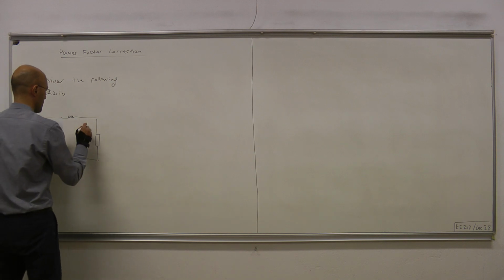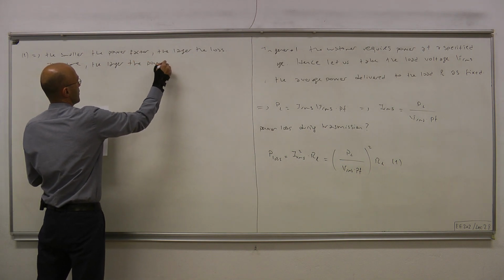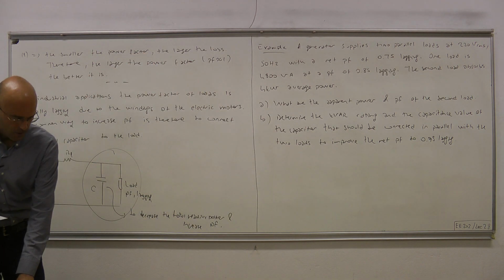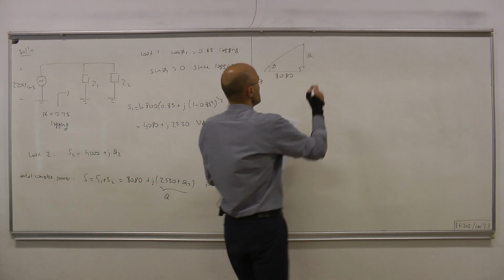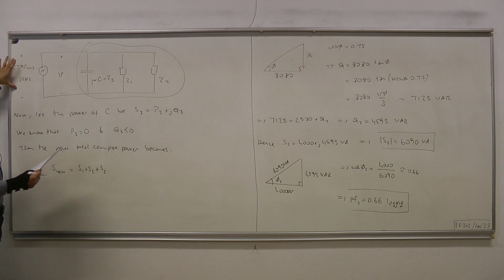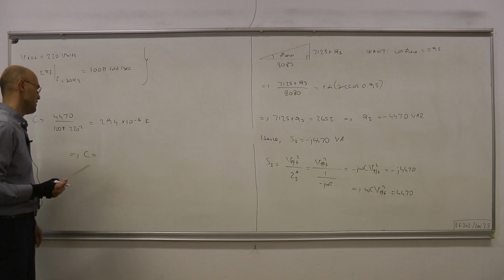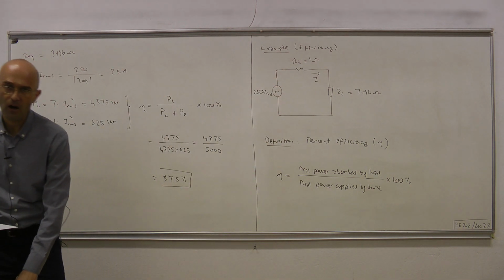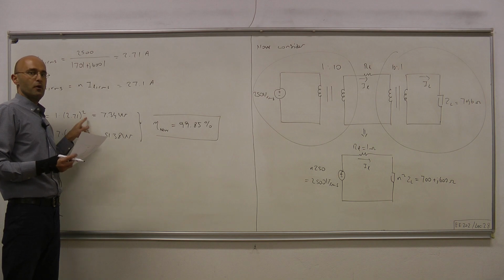EE 202 Circuit Theory II : Lecture 28 (Middle East Technical University)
Contents:
00:00 Power factor correction
02:25 - Practical loads operate at a fixed/nominal voltage
06:01 - I_rms of each load is fixed (nominal operation cond.)
06:30 - Power loss over transmission line/feeder
09:10 - Higher pf reduces P_loss (pf=1 is the best!)
10:30 - Industrial applications: pf correction by load capacitance
14:30 Ex. (p.81): Increasing pf from 0.75 to 0.95 (lagging)
19:08 Soln. - a) Finding complex power of 2nd load
31:50 Soln. - b) Finding the compensating capacitance
44:45 Ex. (p.82): Efficiency (P_loss reduction after compensation)
46:36 - Percent efficiency (definition)
52:41 - Using high voltage transmission lines to increase efficiency